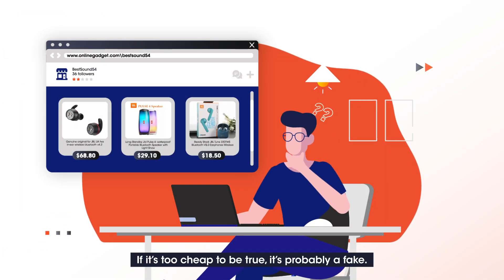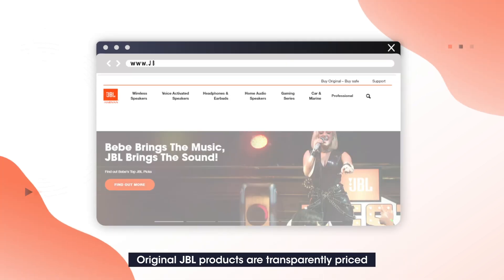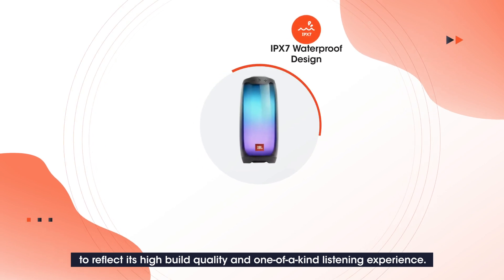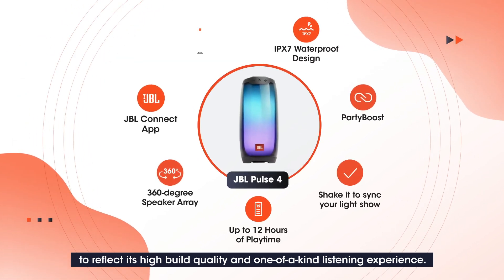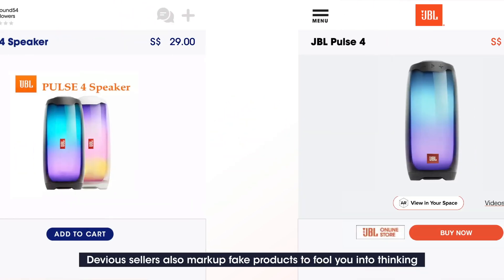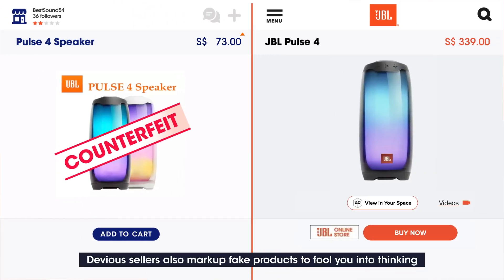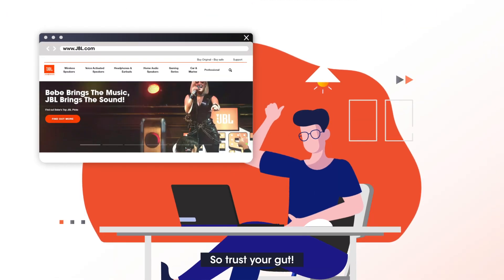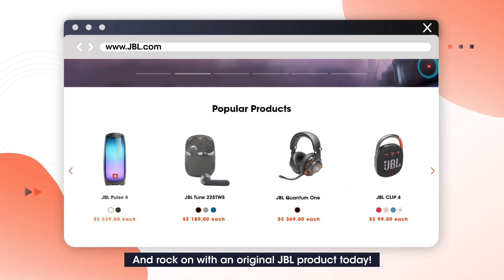How to spot a JBL Counterfeit – Tip #1 [PRICE]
Buy authentic! Buy safe! Rock on with an original JBL product today. Need help?